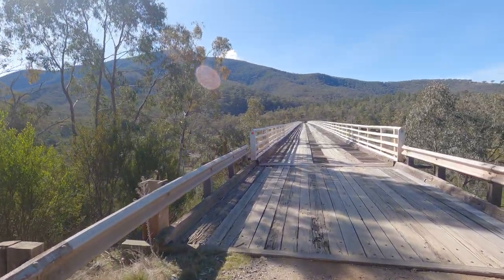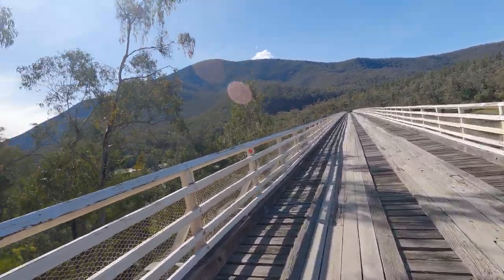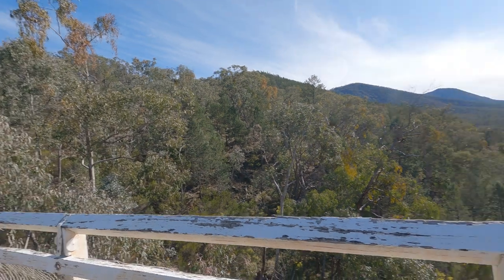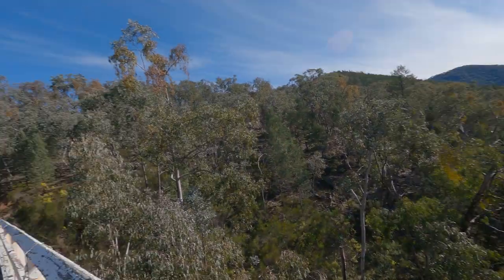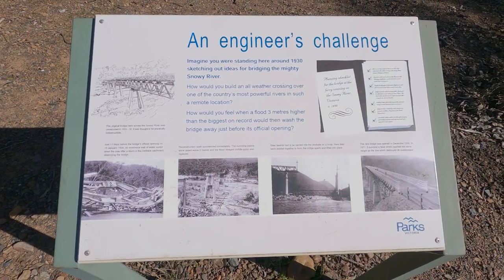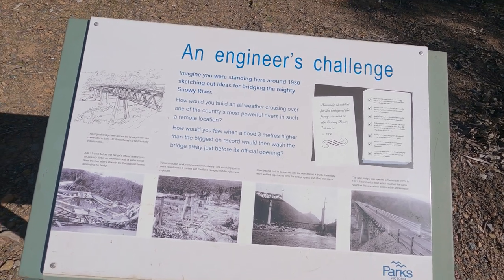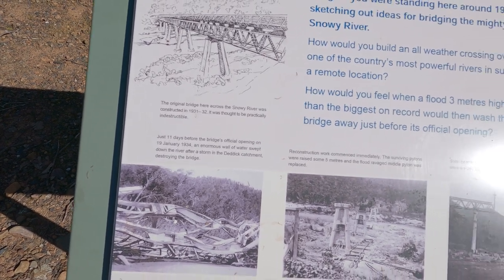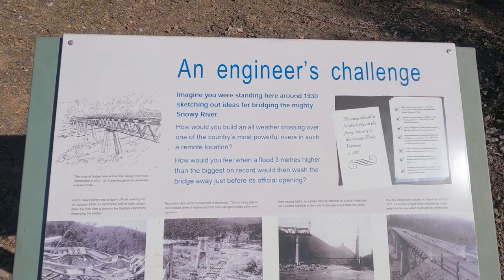Exploring Australia’s Snowy River National Park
In this episode, we travel to the Snowy River National Park in Victoria, Australia and check out McKillops Bridge.

Caution: When travelling to this area, it is a very steep and slippery track to this bridge with huge drop-offs that will have dire consequences.

Stick to Channel 40 on the UHF at all times and keep radio contact with whoever is wanting to come back up, as this IS a single lane track on the side of a mountain.